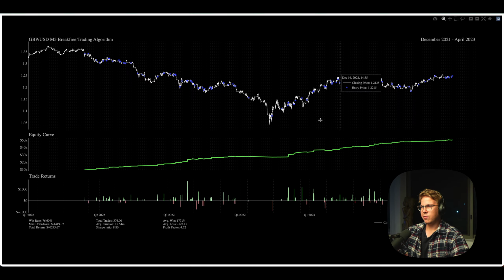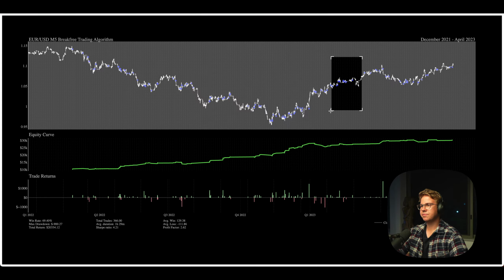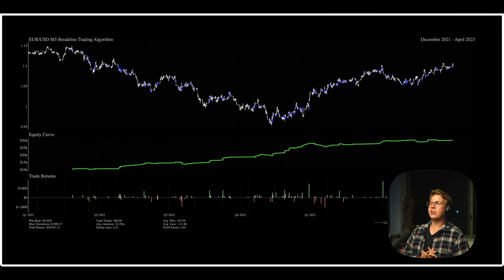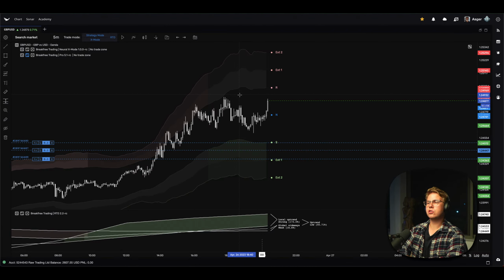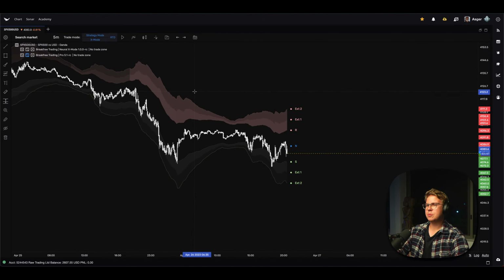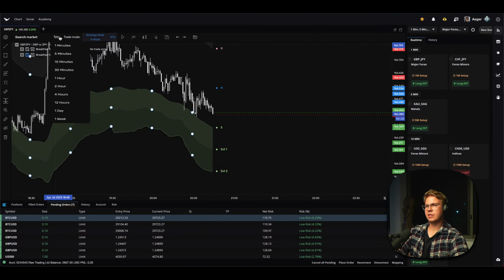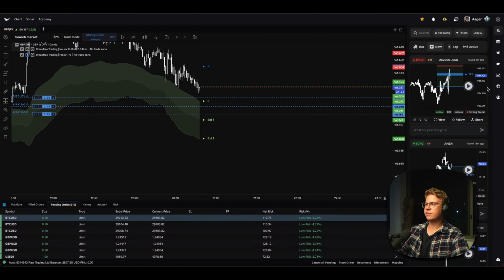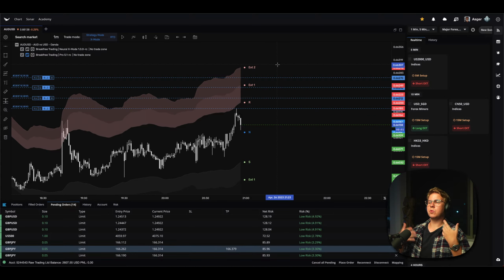Trading with AI - BFT X CMPN - Weekly Livestream | April 26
💰More info about Breakfree Funding💰